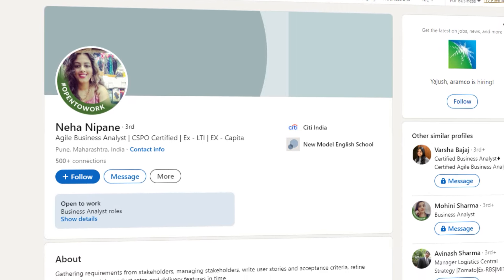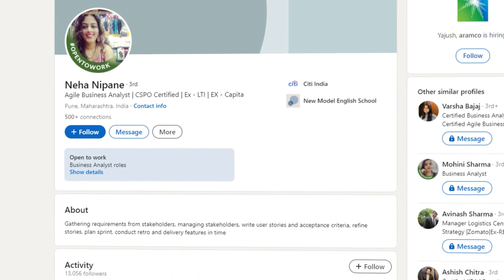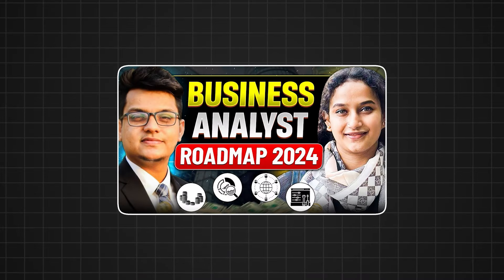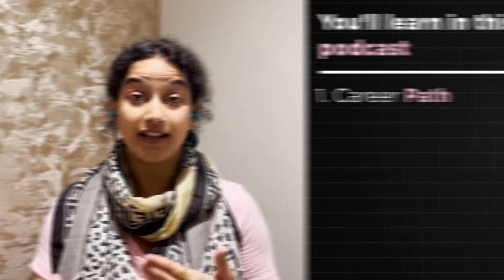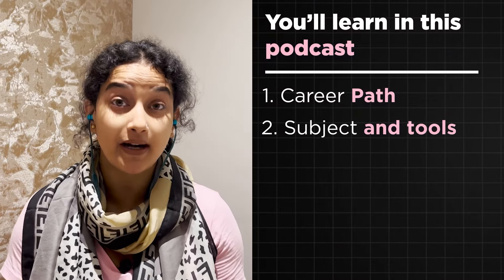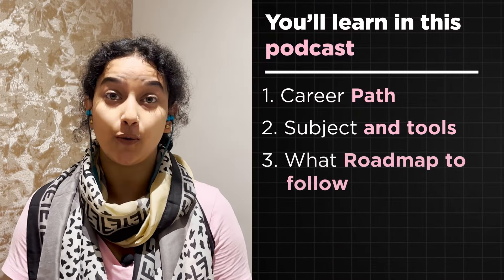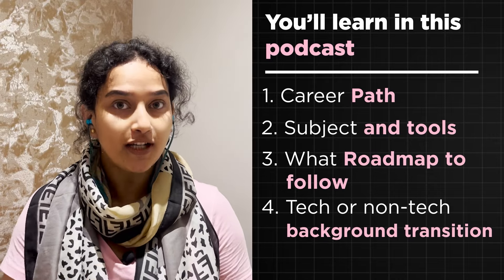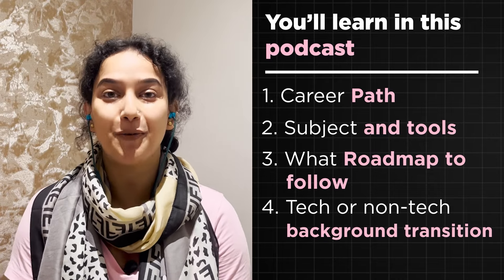Business Analyst Career Path I From Manual Tester to Business Analyst | Roadmap 2024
In today's video I have discussed about the career and job opportunity as Business Analyst in India.We have discussed in detail about how you can make your resume and how you can get a job as a Business Analyst.Our guest today is was a manual tester and she has discussed with us a very detailed roadmap to come into the business analyst field.

My name is Shivangi Tiwari and I am a software engineer by profession.
Hope my videos are helpful for you in getting your dream job. Keep watching my content and applying them in your life to achieve your goals.

00:00 - 01:00 Recap
01:01 - 02:43 Introduction
02:44 - 03:36 Why did you decide to come in IT field?
03:37 - 05:02 How did you transition from manual testing to business analyst?
05:03 - 07:48 Who is a business analyst and what they do?
07:48 - 08:23 Can someone from non-tech background come in business analyst field?
08:24 - 10:17 How to start business analyst journey?
10:18 - 13:05 Job market scenario then Vs. now
13:06 - 14:15 Important courses and certifications
14:16 - 17:10 Important subjects, tool and techniques
17:11 - 18:23 Roadmap to become a business anlayst
18:24 - 19:17 Resources to follow to become a business analyst
19:18 - 20:30 Interview process of business analyst
20:31 - 22:45 Advice for freshers
22:46 - 25:59 Conclusion